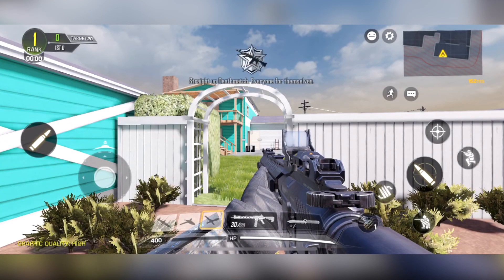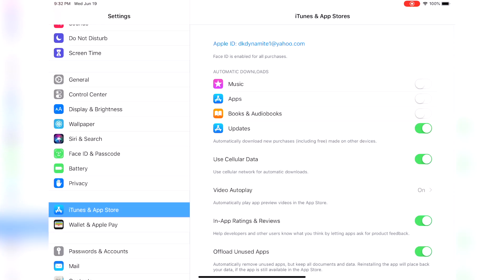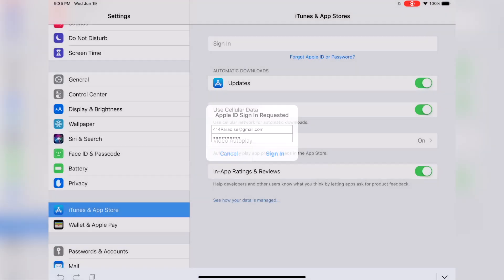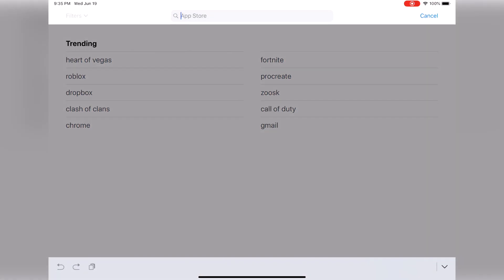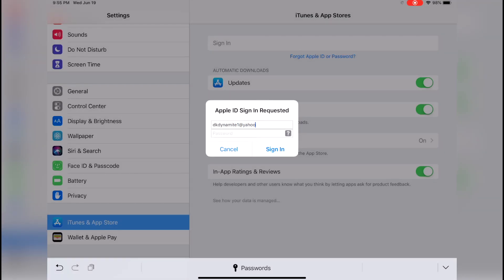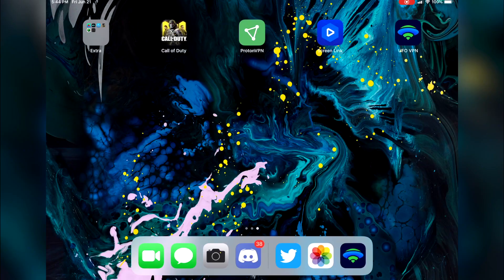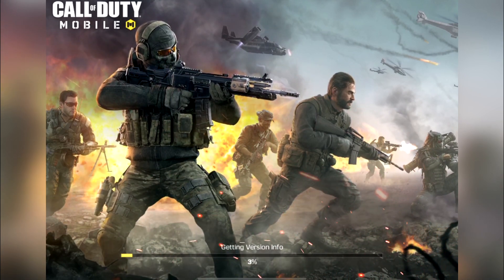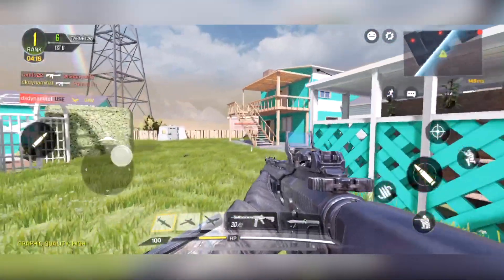How To Download Call Of Duty Mobile On IOS (iPhone X / iPad Pro) Install COD Mobile On IOS Device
How To Download Call Of Duty Mobile On IOS (iPhone X / iPad Pro) How To Play COD Mobile On Any IOS

MASSIVE Shoutout To Invicta For Sharing Their Australian Account!

Check Out My Recent Video! [ How To Get A Ranged DLC Weapon 100% Guaranteed (Not A Mark 2) NEW Ultra Weapon Bribe Coming Soon To Black Ops 4!

Hit Up My GFX Designer (Fajarty) Over On Twitter For Some Amazing Thumbnails, Rebrands & More For A Great Cost!

                                           💣 ~dkdynamite~ 💣